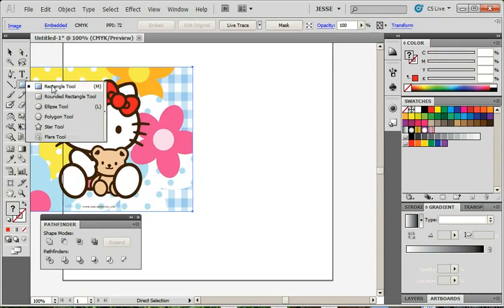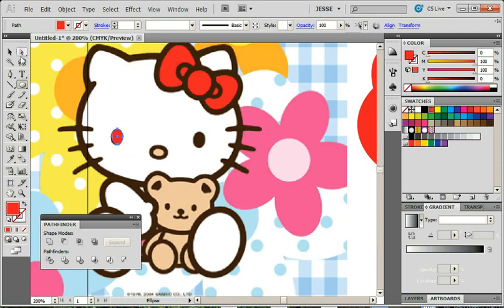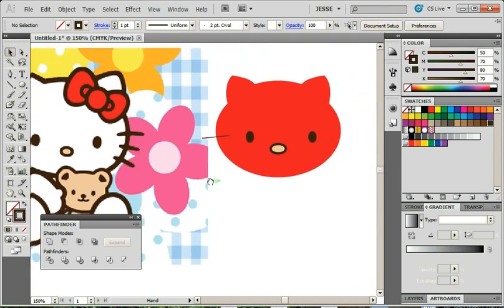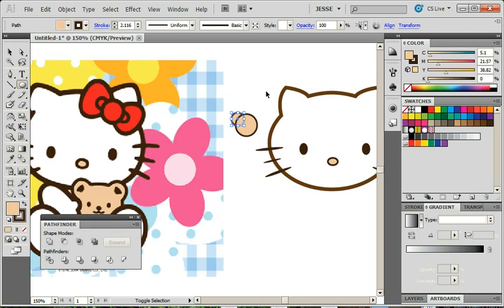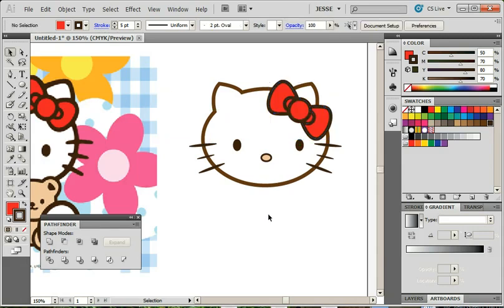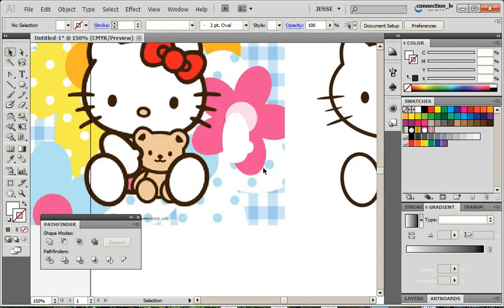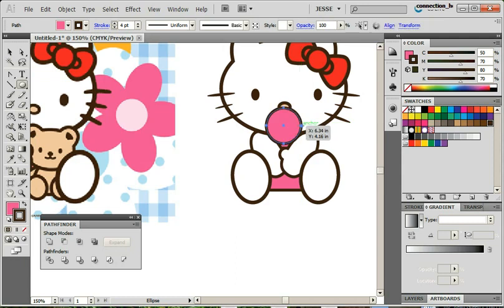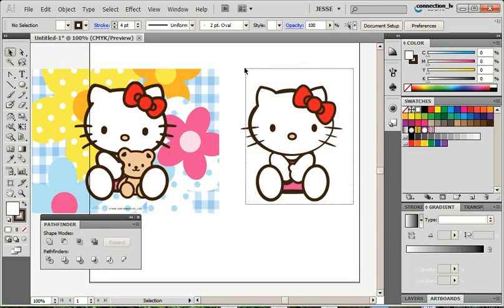Adobe Illustrator CS5 Tutorial 18 Draw Hello Kitty